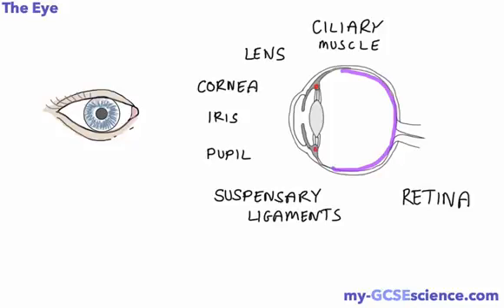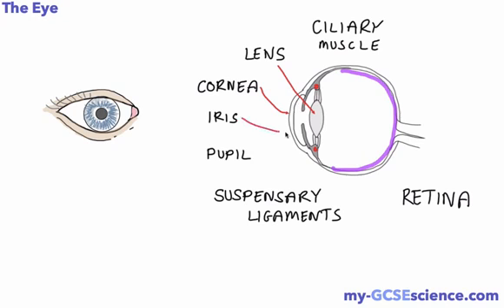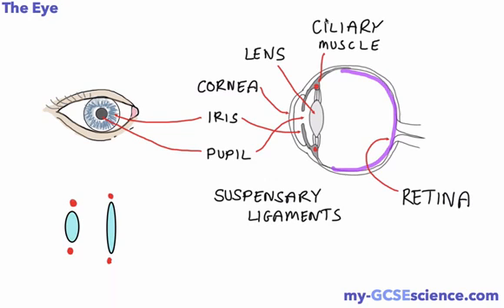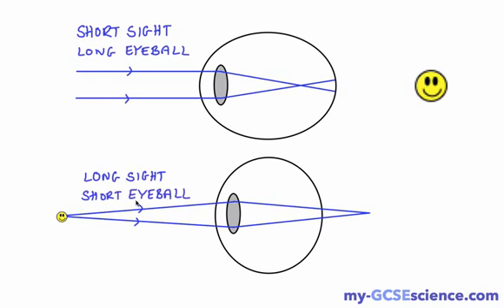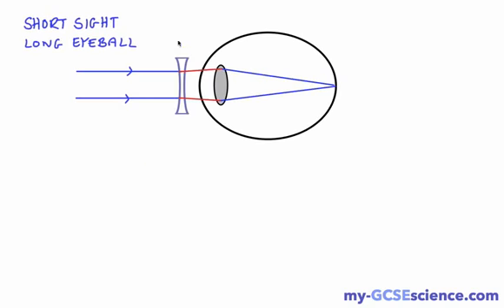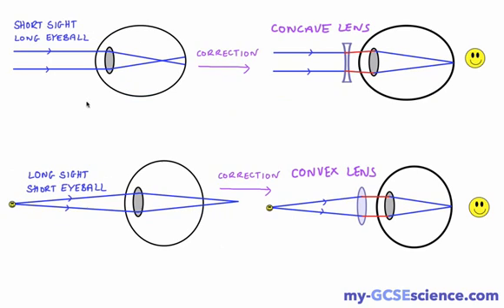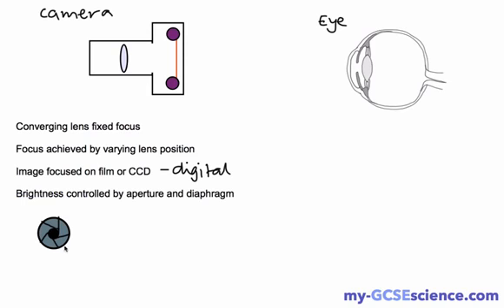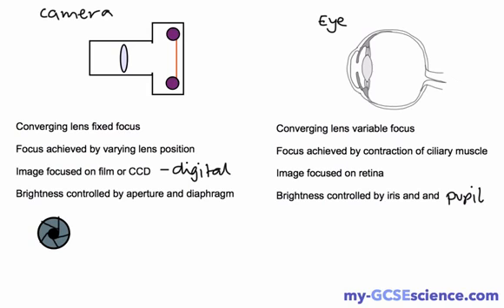P3 The Eye